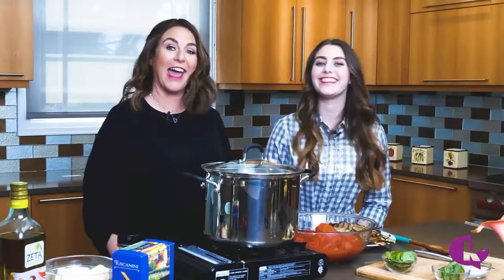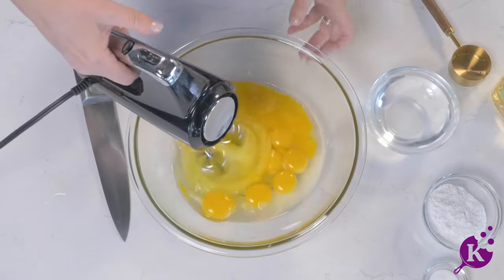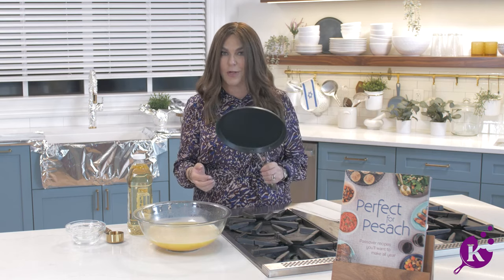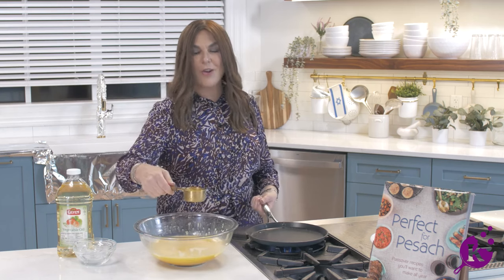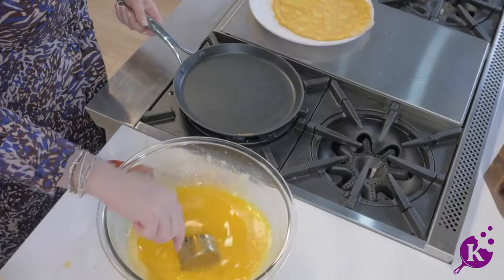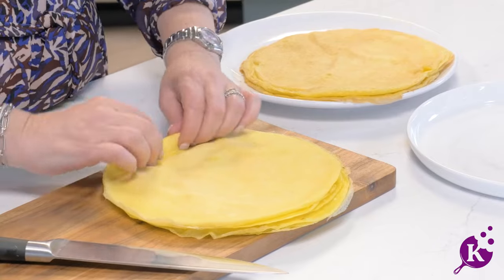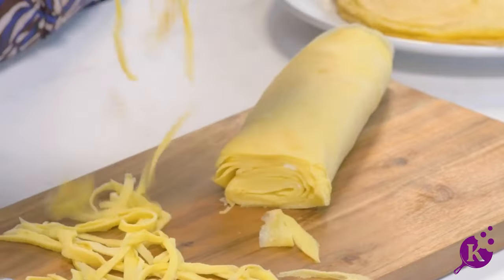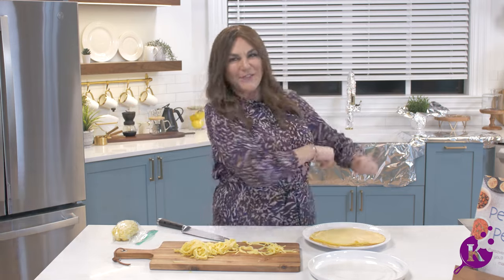How To Make The Easiest Crepes (for Passover) with Naomi Nachman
Use them in your chicken soup, use them to make Chicken Eggrolls... These versatile egg crepes aka Pesach lukshen are a staple on any Passover menu! Let's learn from Naomi how to craft these crepes to perfection and prep them ahead.
This episode is the second in a three-part series highlighting simple recipes to ease your Passover prep, accompanied by Naomi's invaluable tips and guidance.